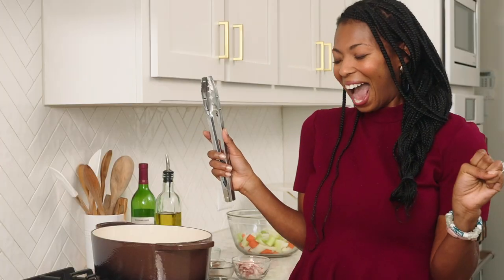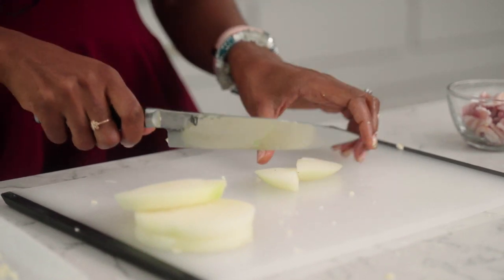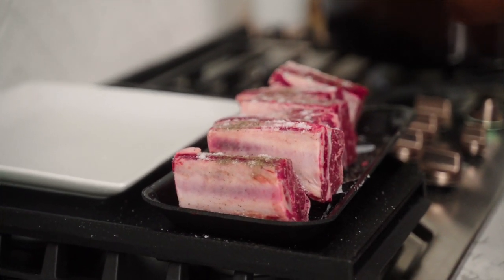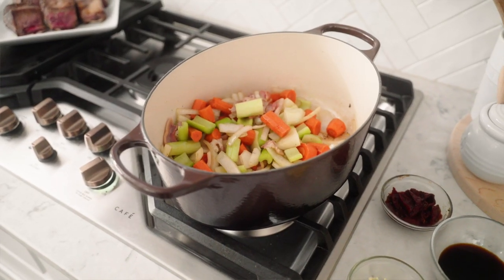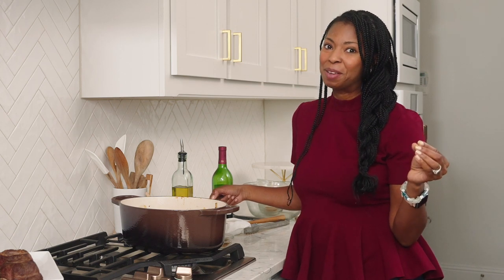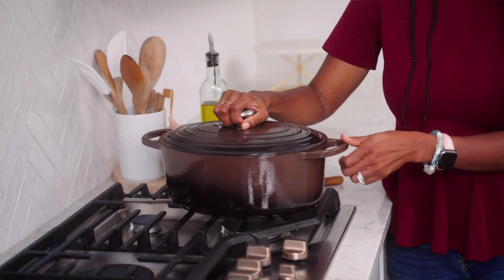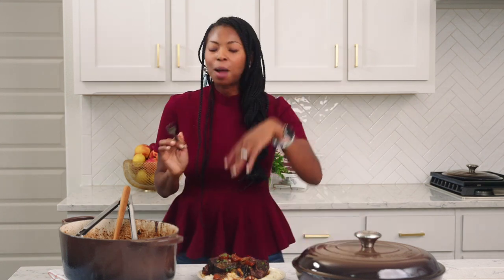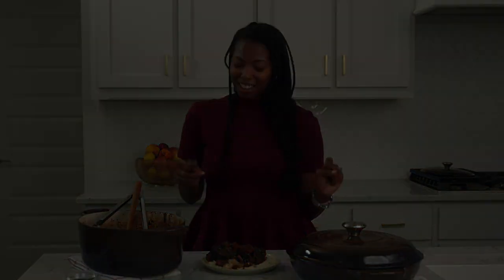Chipotle Cocoa Short Ribs over Creamy Grits by Grandbaby Cakes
In this Chipotle Cocoa Short Ribs over Creamy Grits from Jocelyn Delk Adams (@GrandbabyCakes), chipotle peppers in adobo add a touch of smoky heat while cocoa powder adds earthy depth to classic braised short ribs – made in our new Ganache Oval Dutch Oven.